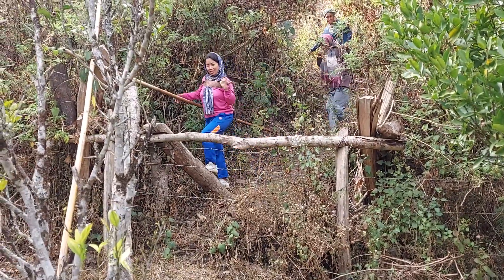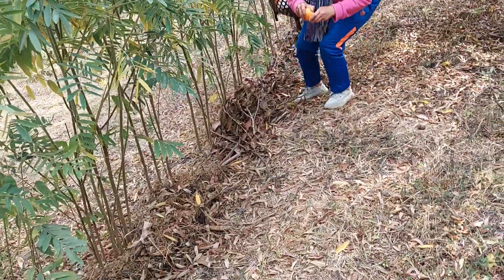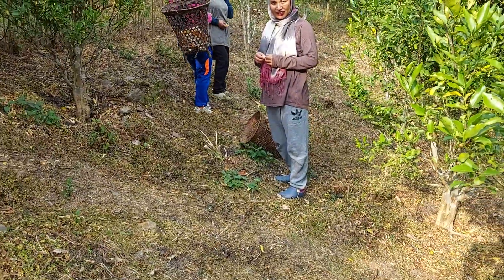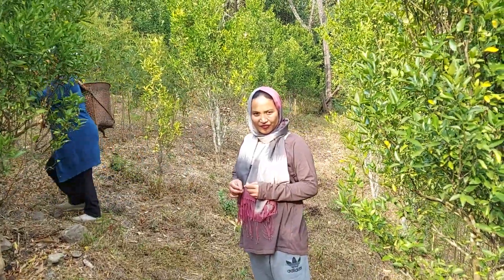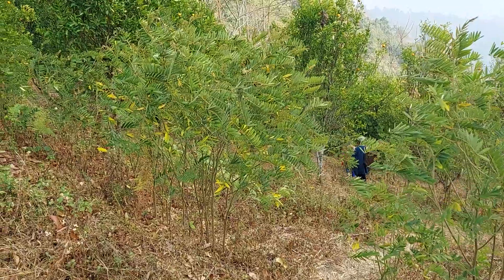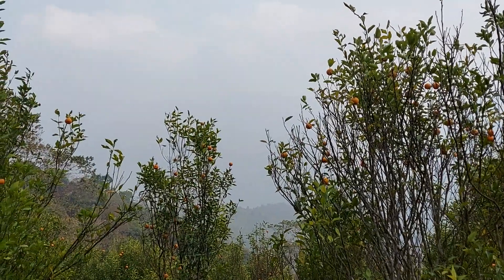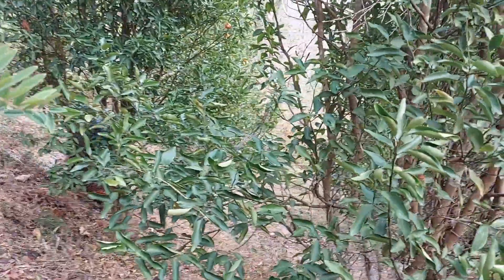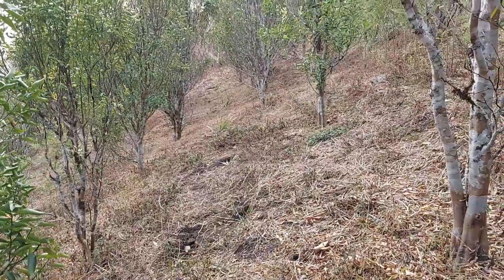SALT in Orange Orchard of Judith Newmai - Feb'23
In 2022 we converted the mature orange orchard into a SALT (Sloping Agriculture Land Technology) Demonstration Farm by establishing contour hedgerows of nitrogen-fixing plants for soil and water conservation and fertility management. This video clip has been recorded by David Gandhi on 23 Feb 2023.

The SALT Demo farms have been established on farmers' fields by Hope Foundation Society, Tamei subdivision of Tamenglong district, Manipur with financial support from ANAHA Trust.